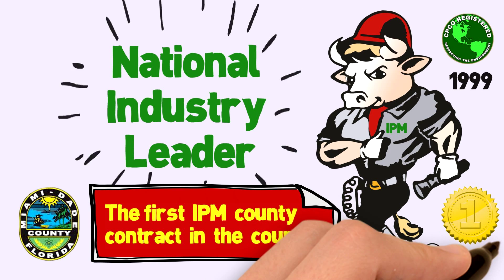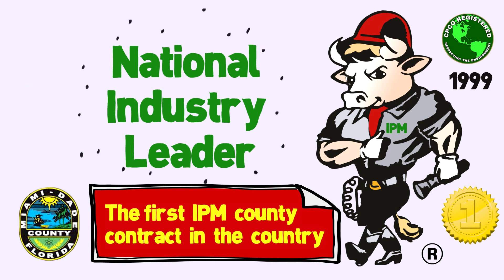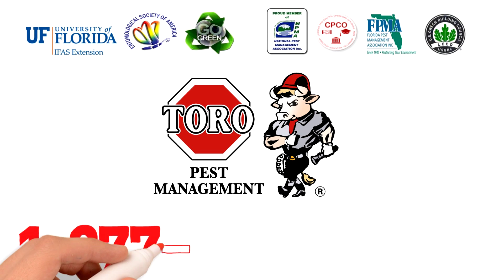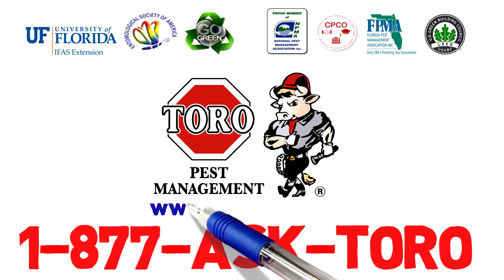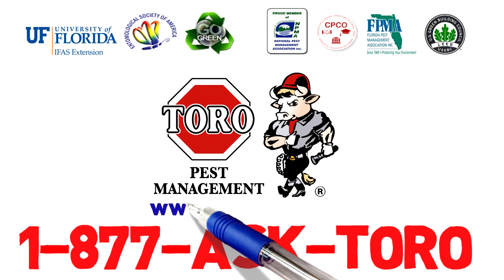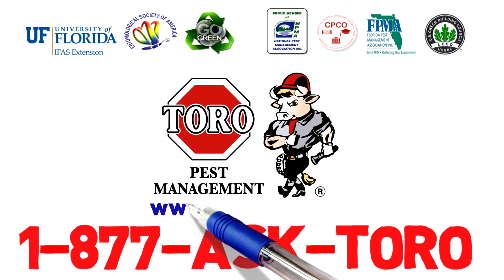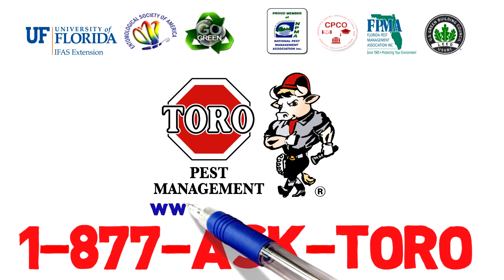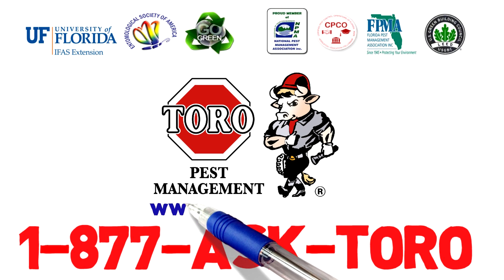Integrated Pest Management in NORTH MIAMI , FL (IPM Services)